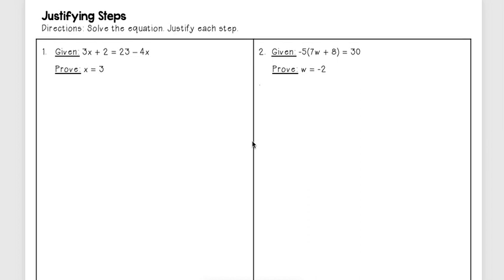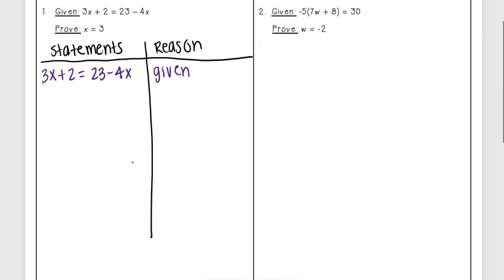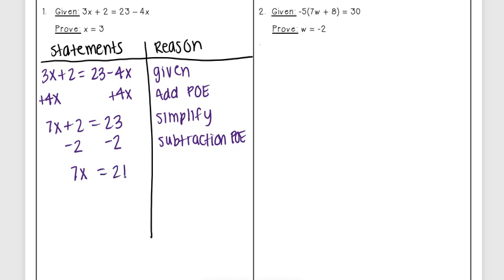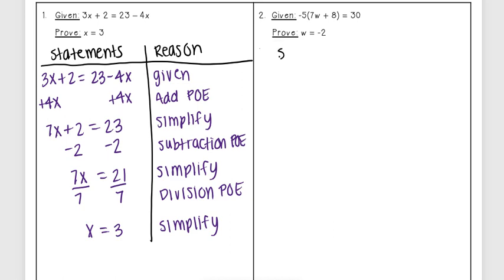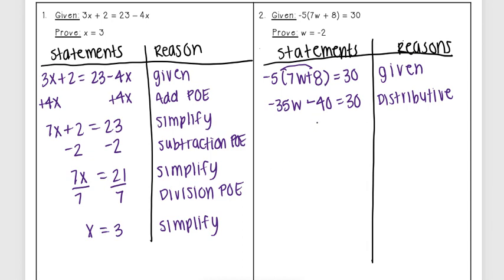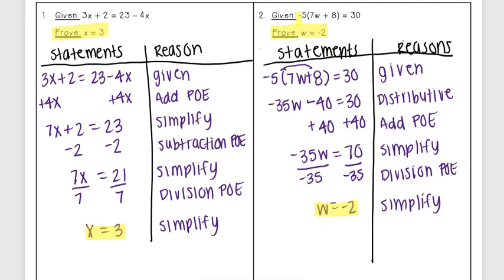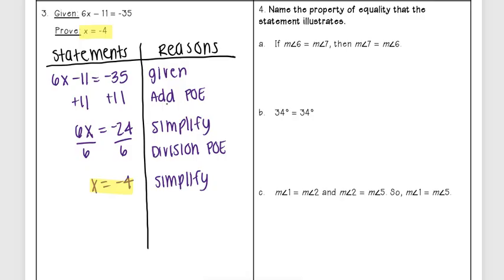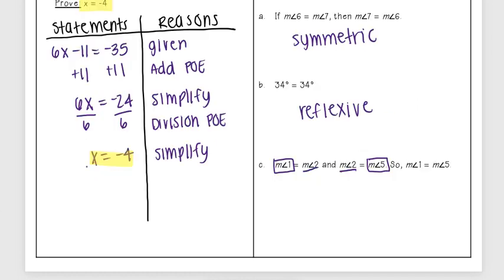2 4 Justifying Steps Algebraic Proofs Examples